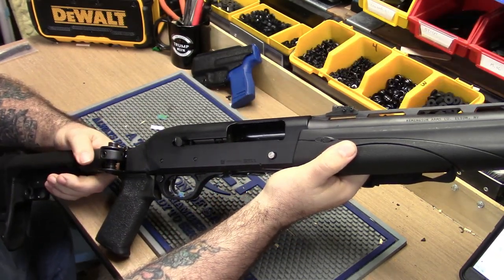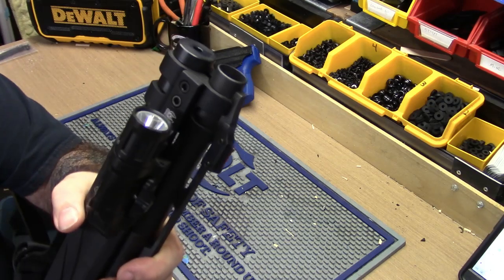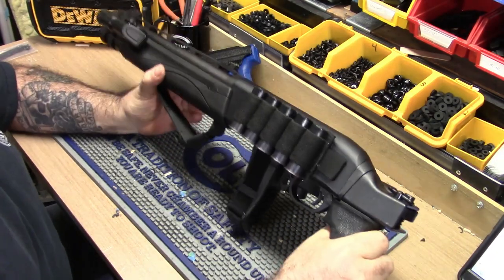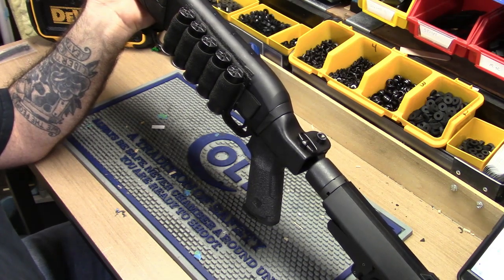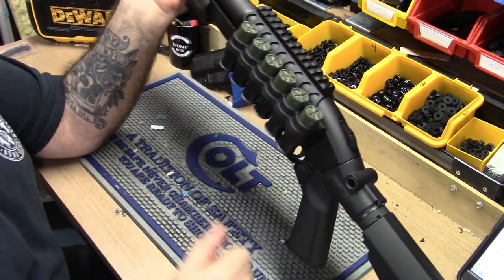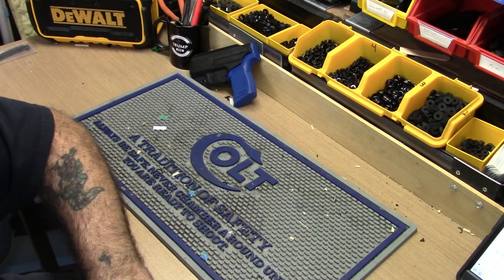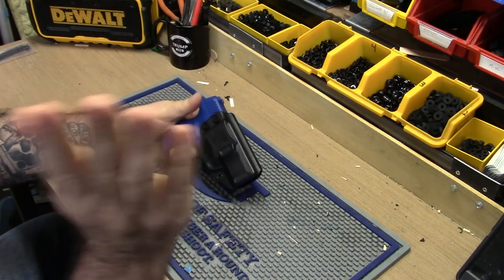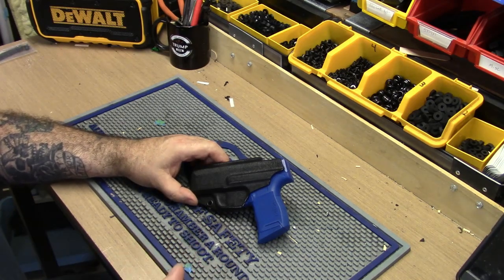Remington Tac 13/ New Holster Website Update